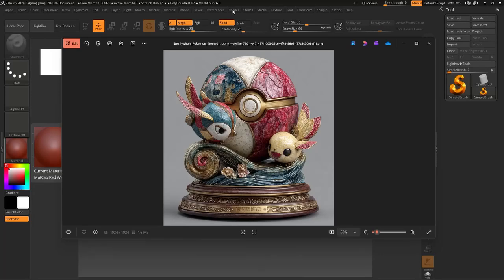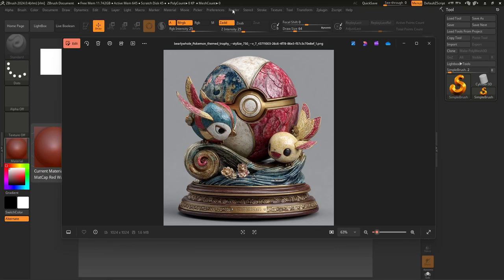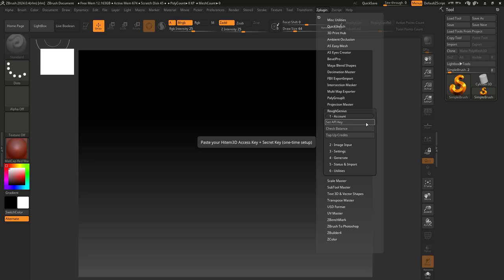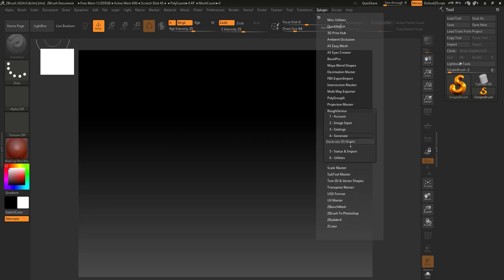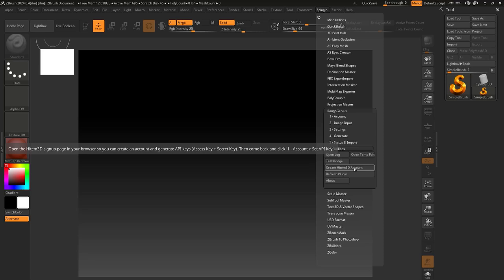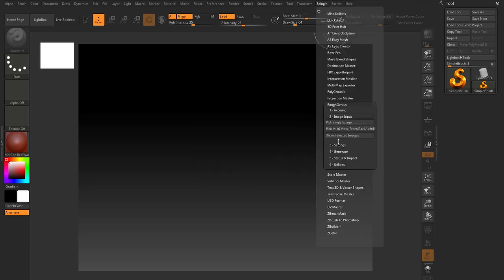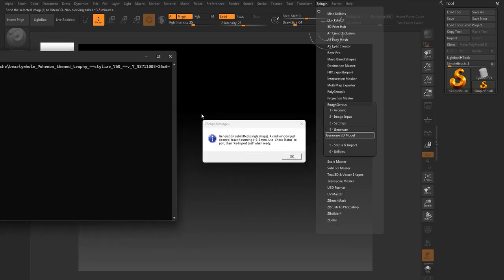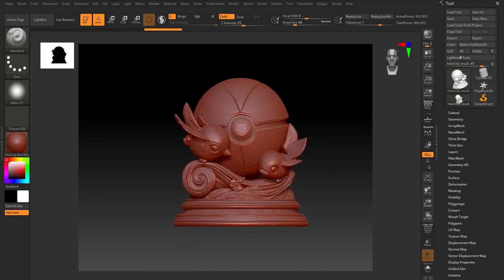2D to 3D in Zbrush with Rough Genius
RoughGenius — Sketch to 3D Model Inside ZBrush 🔥
Upload a sketch. Get a 3D model. Inside ZBrush.
RoughGenius is the AI ZPlugin that turns any image or hand-drawn sketch into a sculpt-ready 3D mesh using the Hitem3D AI API — no app switching, no exports, no wasted time.